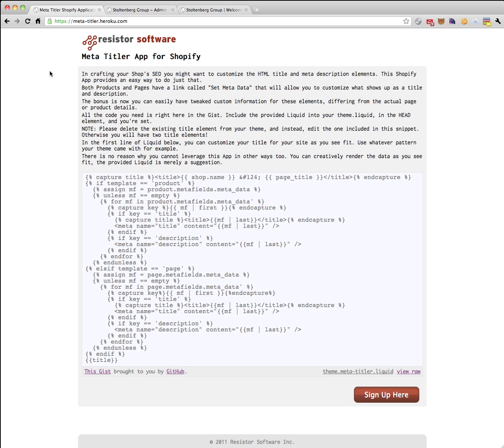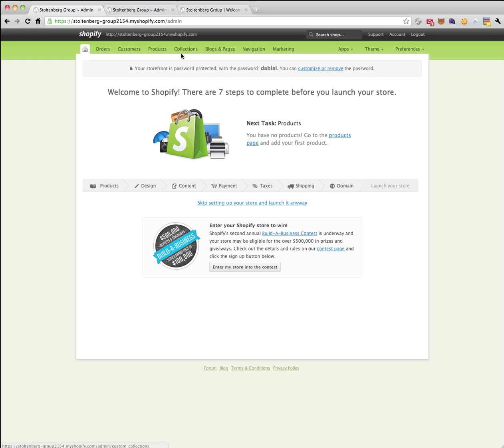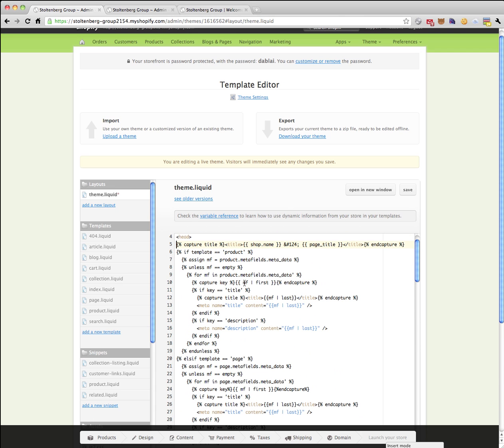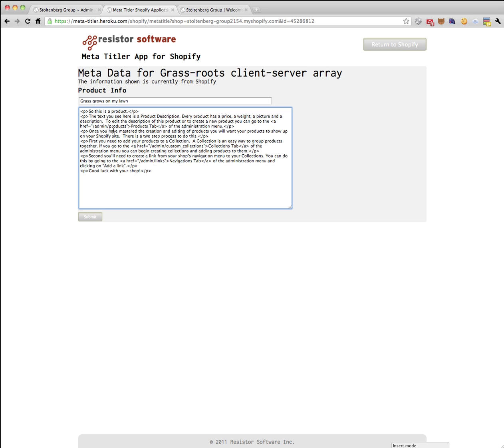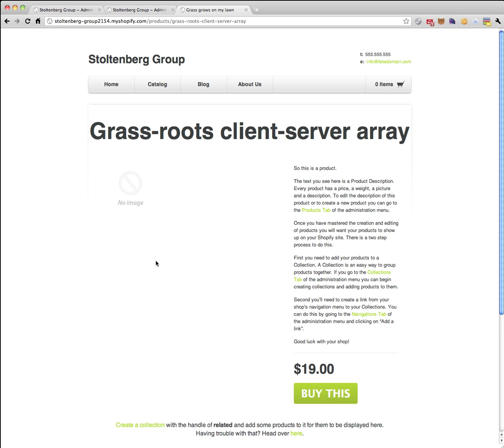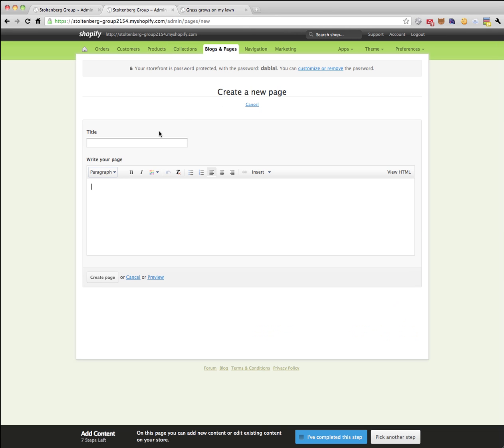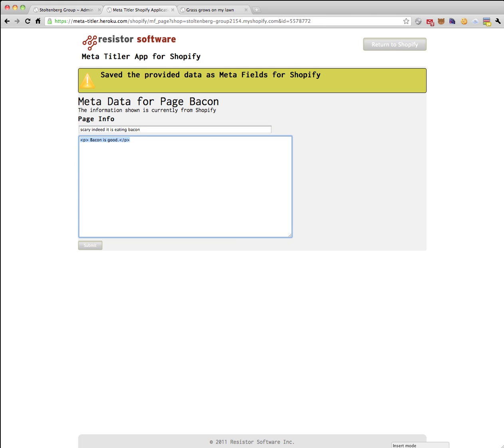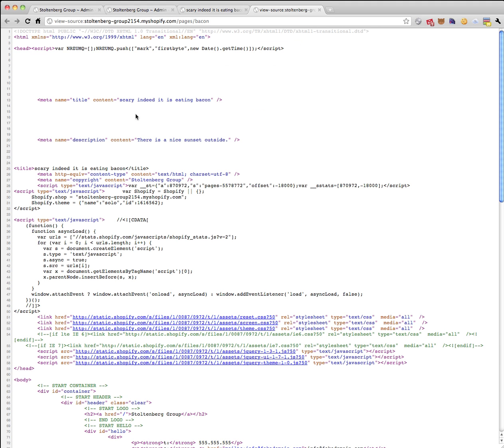Using Meta Titler App for Shopify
A brief screencast showing how to install the App, customize your Theme and then take advantage of the App to improve your SEO with custom titles and descriptions.